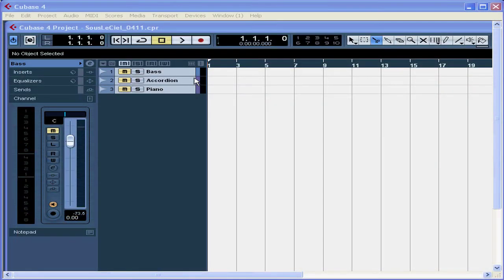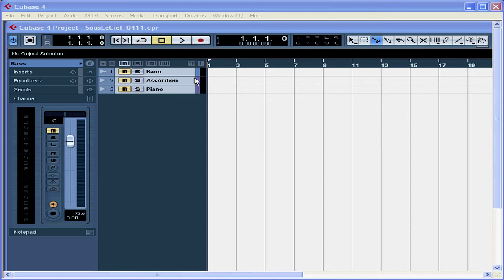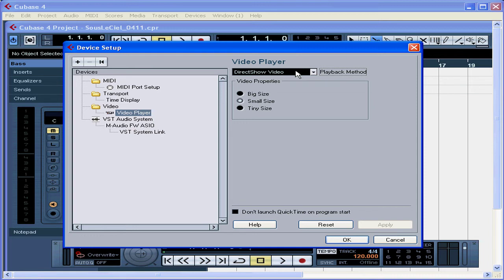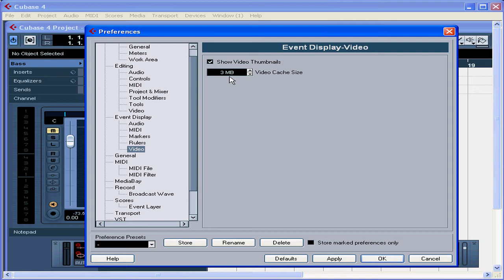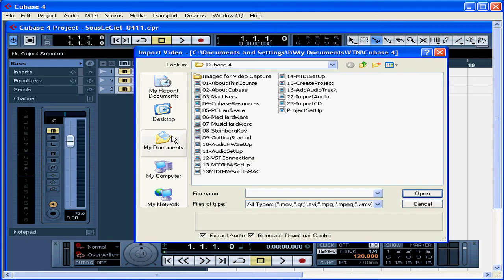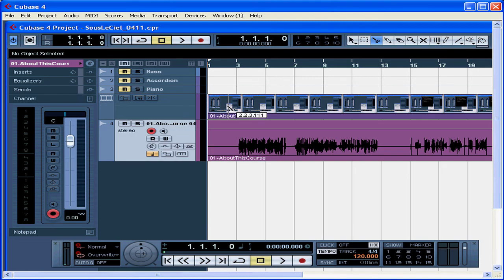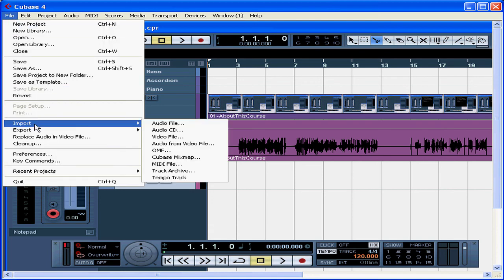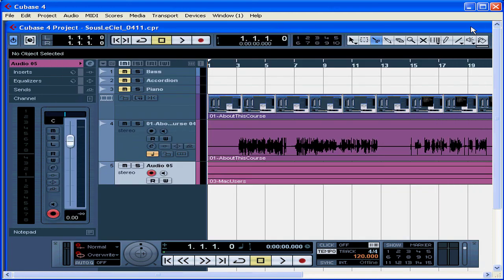24 Cubase 4 video tutorial course Import Video